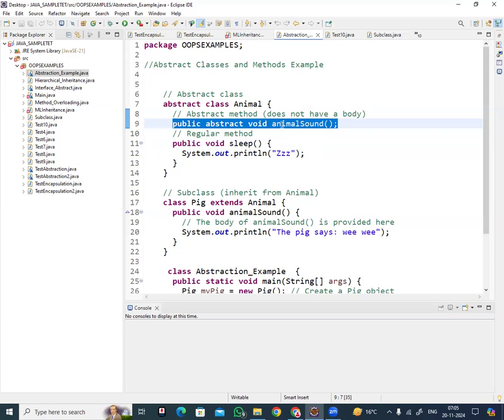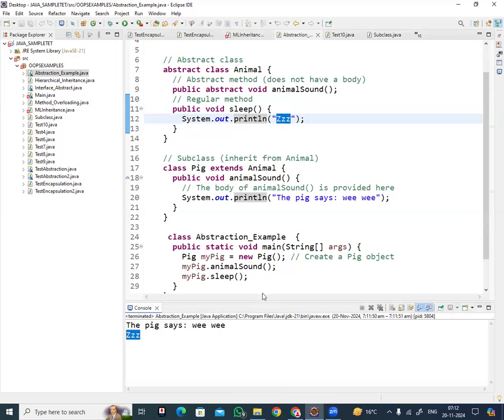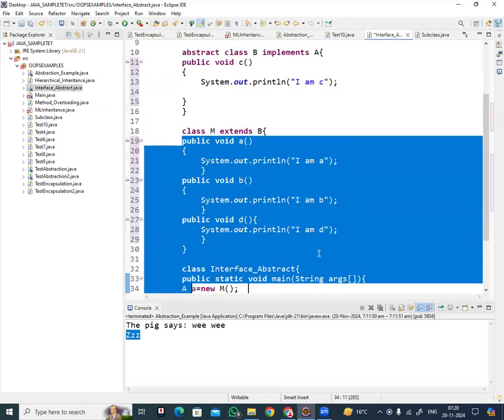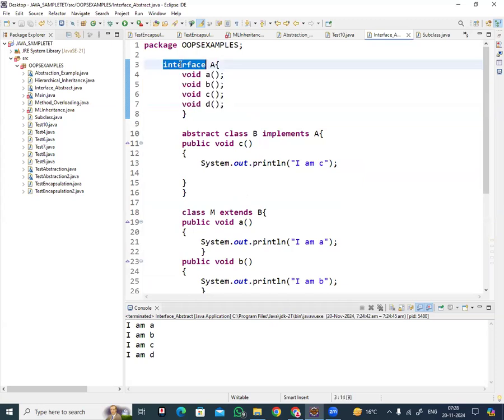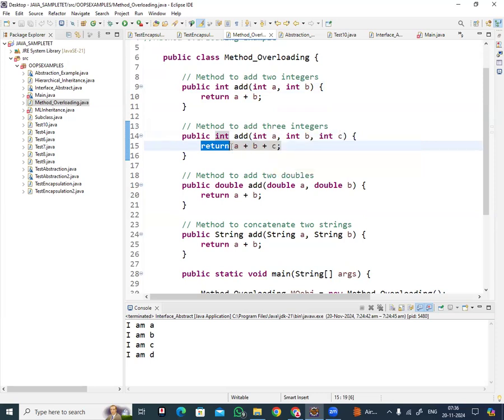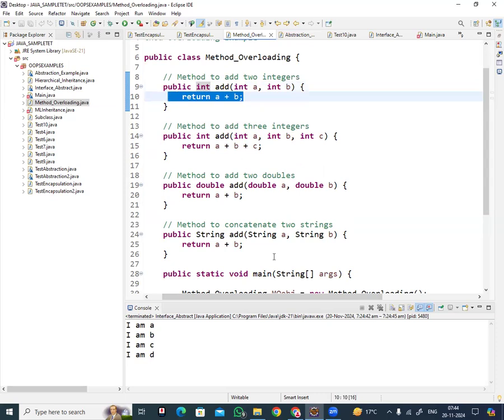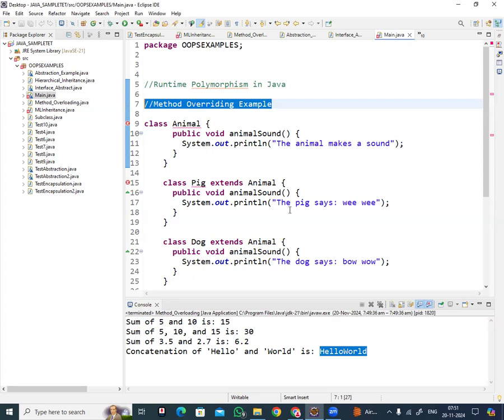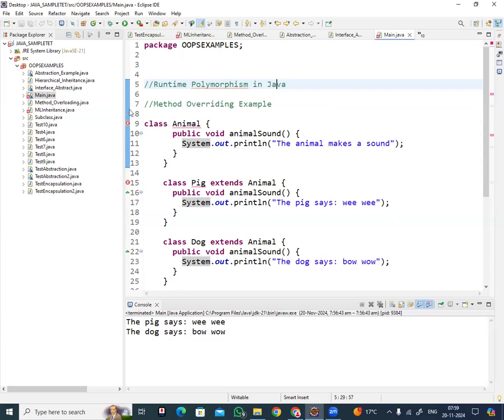Automation Training Day6 11 19 2024